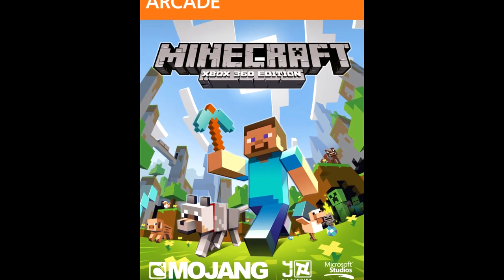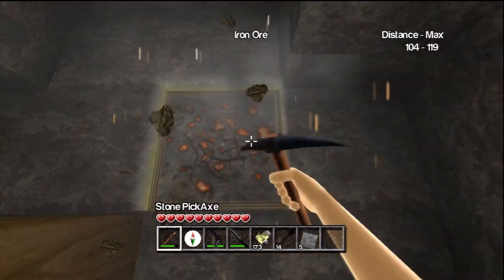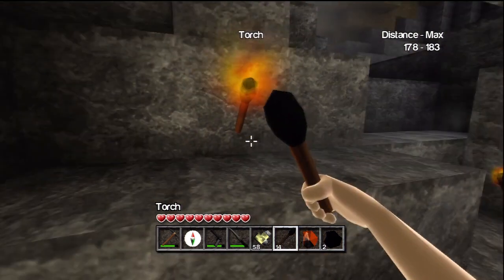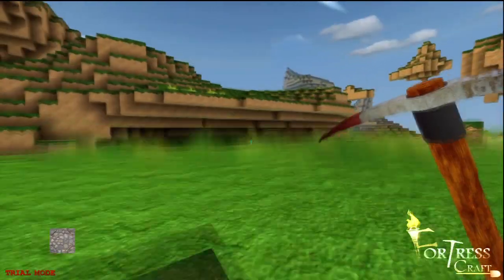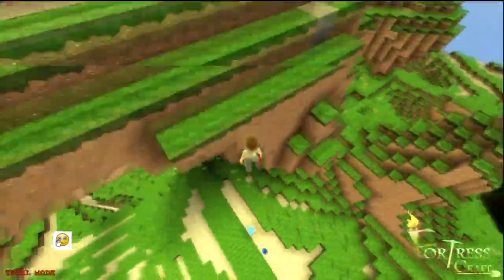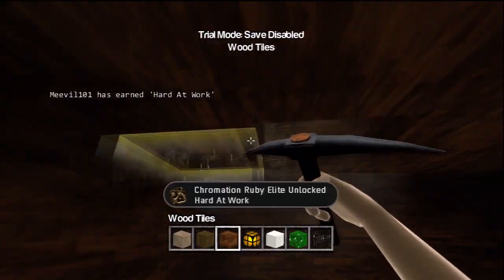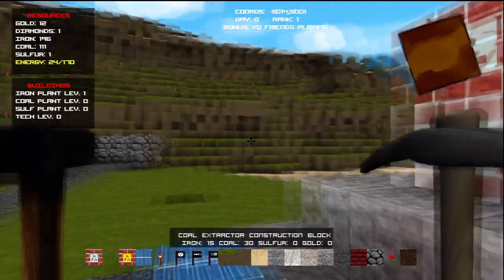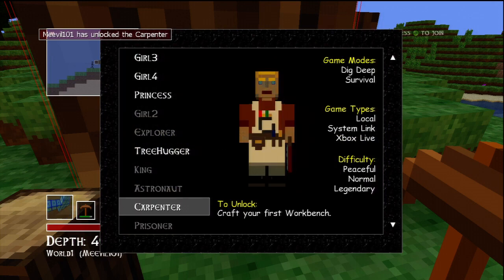Top 5 - Xbox Live Indie Games Minecraft Rip-Offs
In the first episode of (yet another) brand new web series from Gamer Nation, Liam Richardson looks at Xbox Live Indie Games Minecraft Rip-Offs in preparation for Minecraft being released this Wednesday.